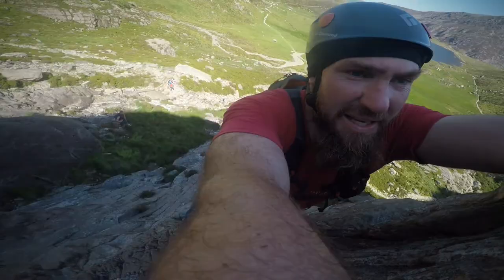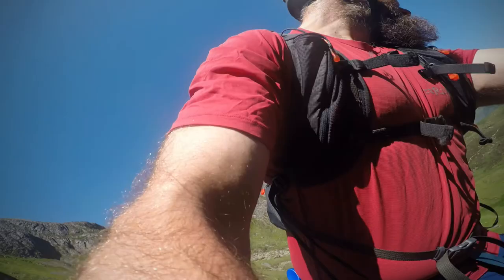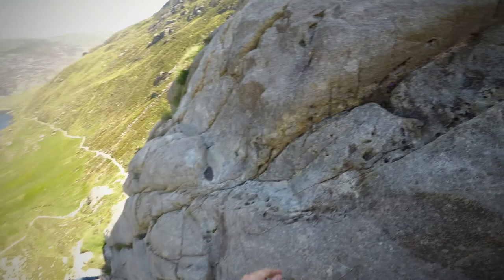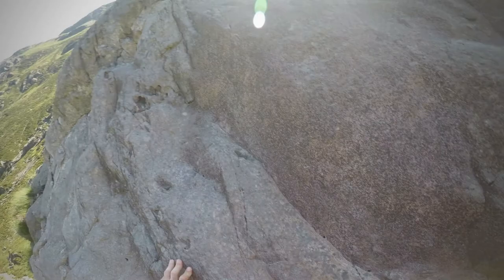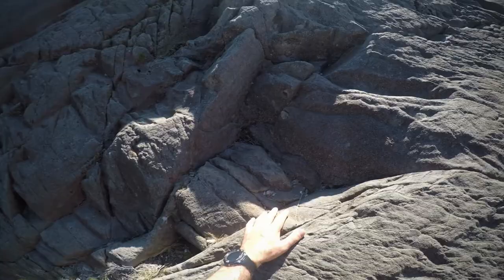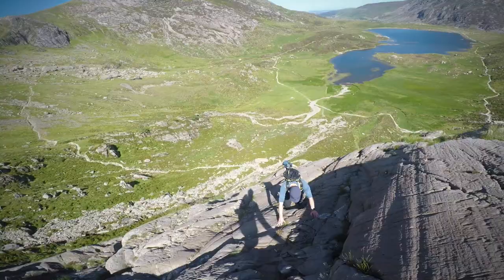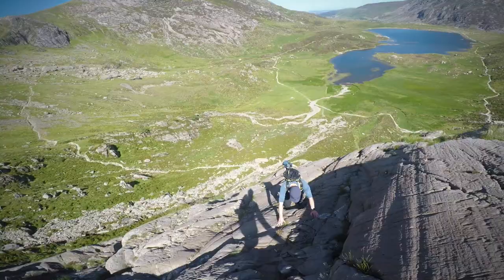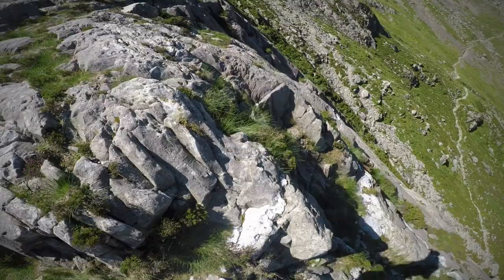Idwal buttress and continuation